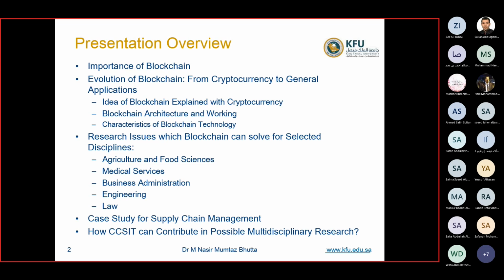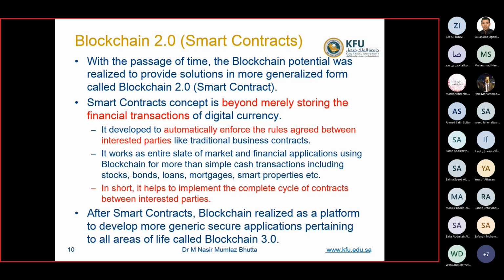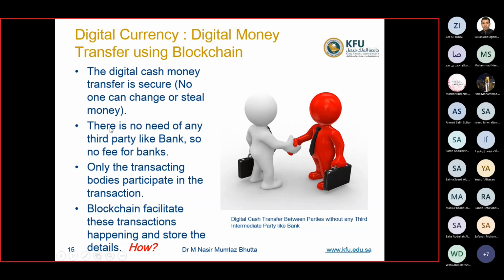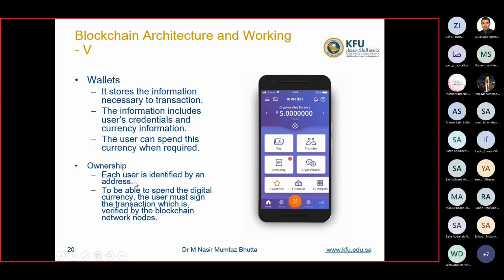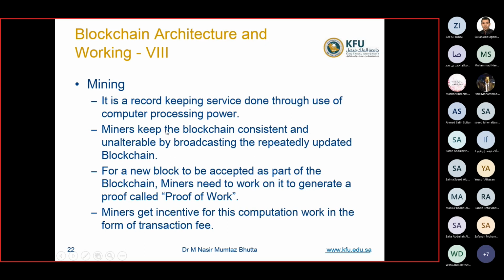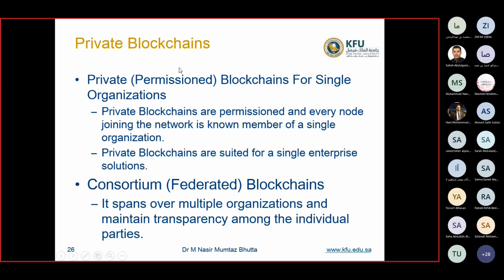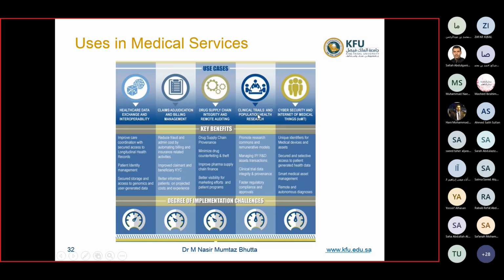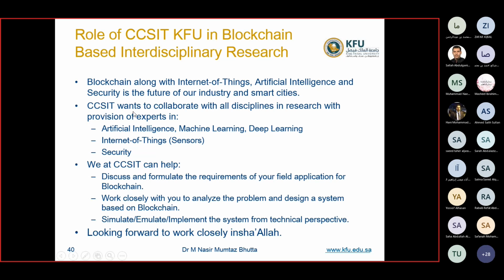Blockchain in Interdisciplinary Research - By Dr. Nasir Bhutta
Basics of Blockchain along with applications in different disciplines like Engineering, Business, Agriculture, Law, Supply Chain etc.